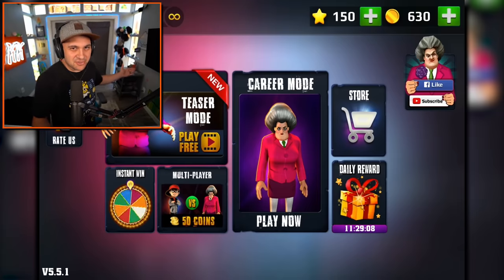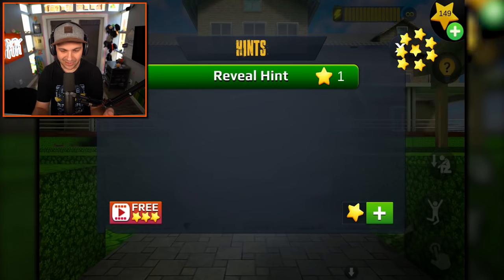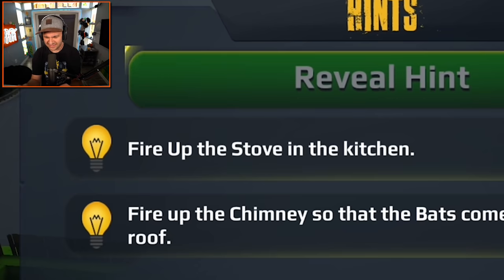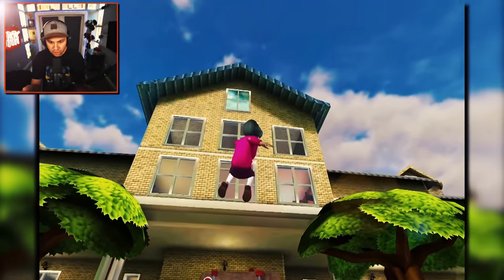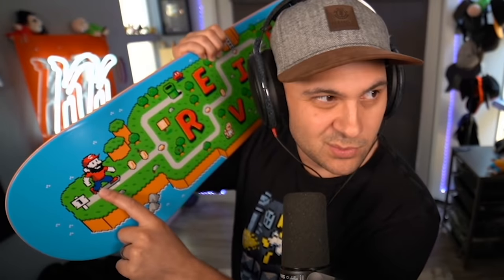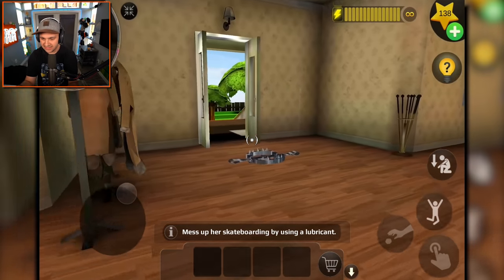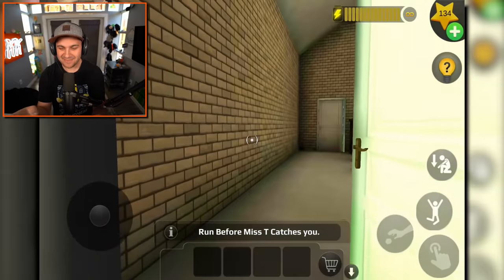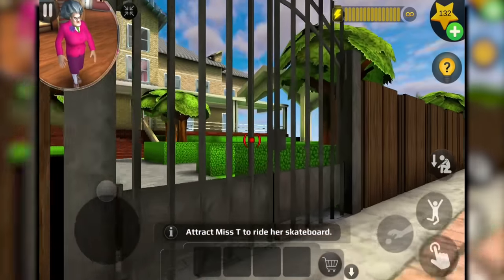I Made Hello Neighbor's Sister FALL HARD WHILE SKATEBOARDING! | Scary Teacher 3D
I Made Hello Neighbor's Sister FALL HARD WHILE SKATEBOARDING! | Scary Teacher 3D | Kindly Keyin

You can send me stuff at the address below:
Kindly Keyin

Scary Teacher 3D Gameplay Details:

The story is about a genius girl and her worst high school teacher. The Scary Teacher has been threatening kids, giving physical punishment and at times torturing kids. Now, this scary teacher has relocated as your neighbor and you have decided to teach her a lesson by scaring her.

What’s the ideal revenge? It’s time to scare the “Creepy Teacher” by performing various activities and releasing pets under her custody. You must complete missions / tasks without getting caught and within allocated time.

Scary Teacher, commonly known as Miss T , house consists of 15 rooms and each room has some unsolved mystery. You will recover victim kids photo’s, threated pets, Chocolate cake and Chocolates. Remember there is “BASEMENT” as well that has something surprising.

The game takes inspirations from famous movie “Matilda”

Game Features includes
1. Open world style interactive house
2. 15 Different Rooms and Mysteries to solve
3. Horror themes but suitable for kids of all age
4. Easy Controls